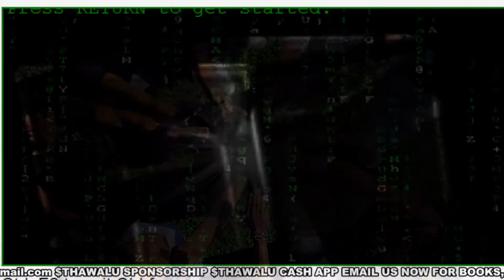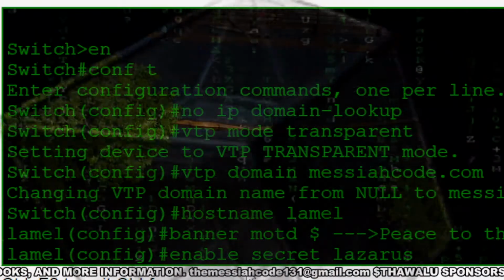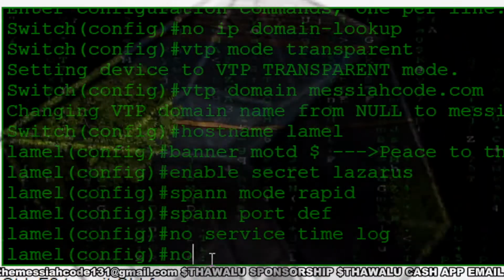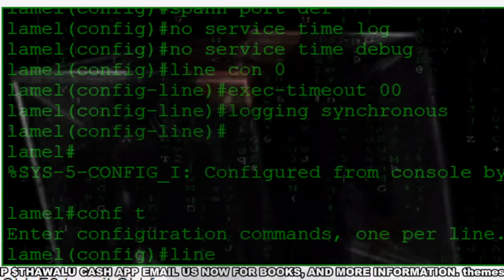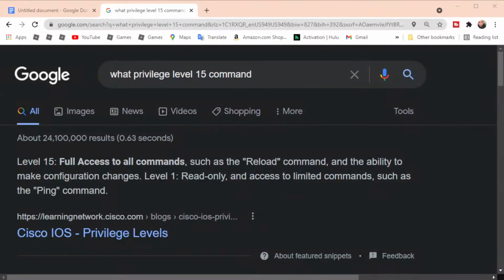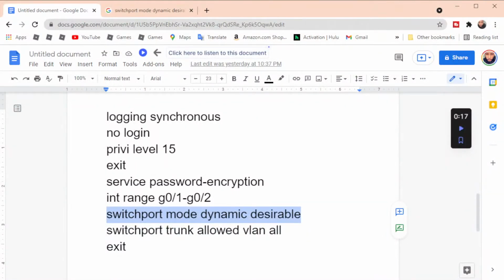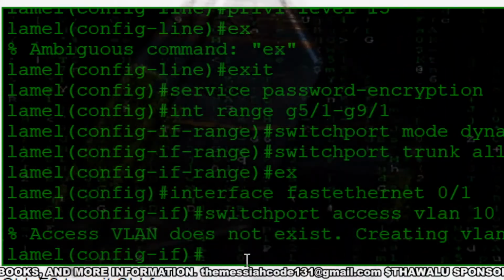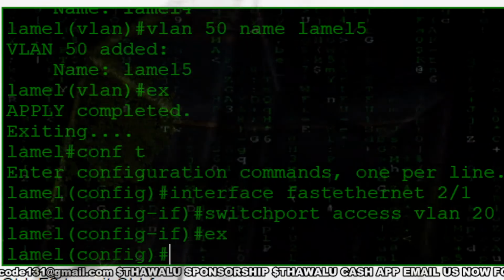CCNA 200-301 EXAM ANSWERS PART 3 How should I set up my switch preconfig?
Alot of people are looking for exam answers for the CCNA 200-301. This is the easiest  way to learn CCNA. Watch the total video.
LEARN CCNA FASTER WITH THE CODEX
 How should I set up my  switch preconfig?
What is the best way to set up a switch?

As  you move throughout the grid call the Mainframe consciousness you begin to realize the program is essential to the assimilation of happiness. you must take what is needed, and utilize what is granted, and persevere through all challenges as a messiah type genealogy. you are the great ones that they talked about in the past. you are the Kings, and the Queens, the goddesses and the Gods that have resurrected in this day and time of what we call information.

    This is the age of expression where the water flows from the surface, but channeling its power from within. the age in which you will become that which your inner heart desires which must be written exactly. The approach of your intentions must be pure in any light that you reflect. That which permeates from within carries the dimensional idea of reality itself, and changes the perspective of that which is the foundation on which all realities dwell

To purchase a book
We share a systematic method of deciphering the universe which is the 1-31. Everyone is born between these numbers and this is symbolic of a Sequence that manifests universal thought into what we call reality.  The age of information is now. Learn the true meaning of your birthday, which is really called a logged date and represents when you logged in wat we call space and time.

The 90 Day Water Fast/Cleansing